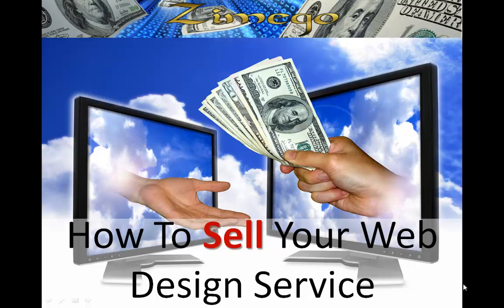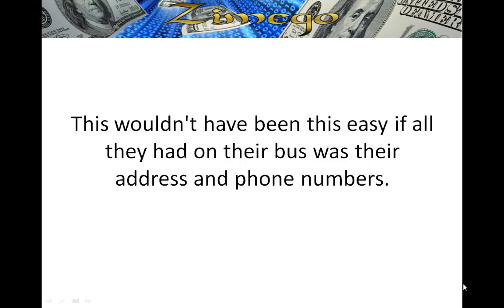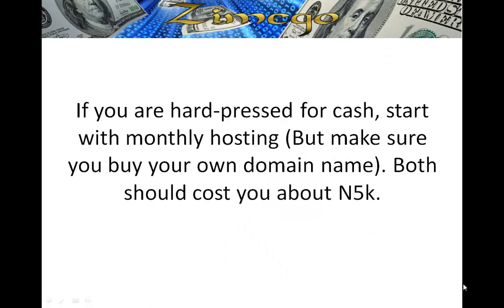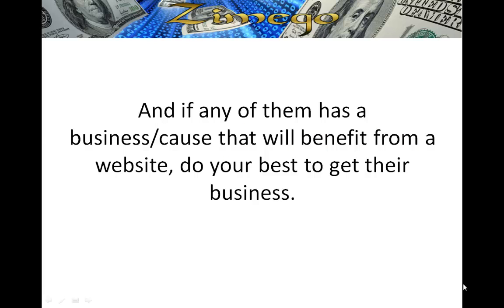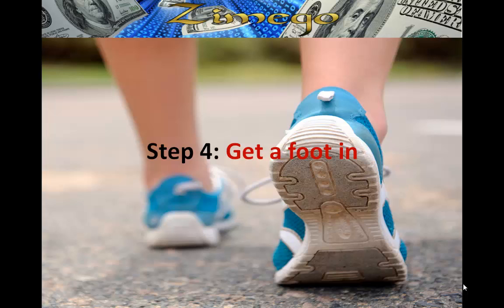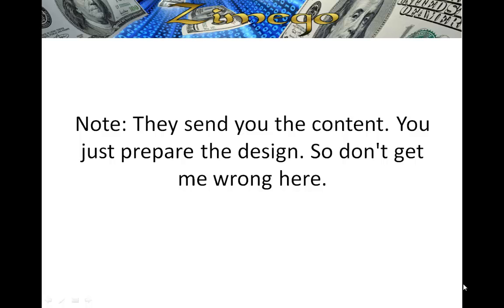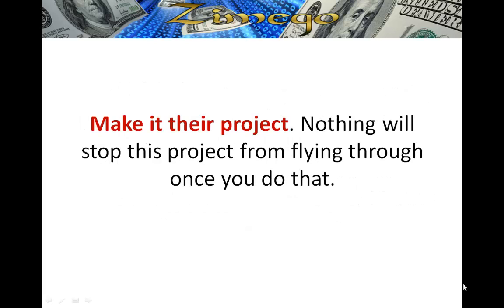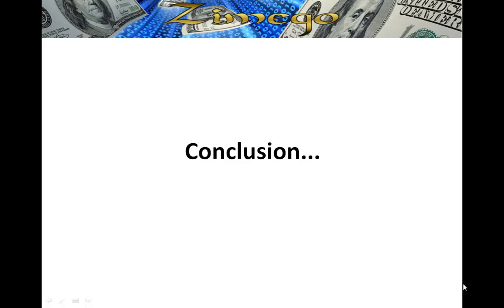How To Sell Your Web Design Service